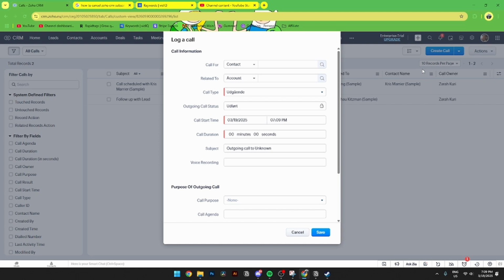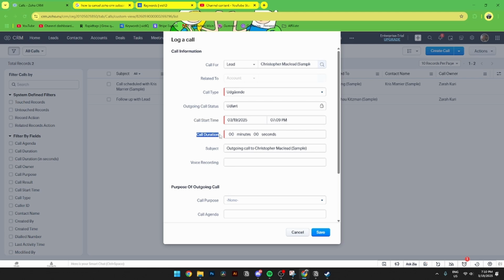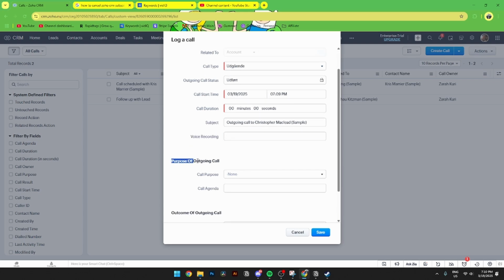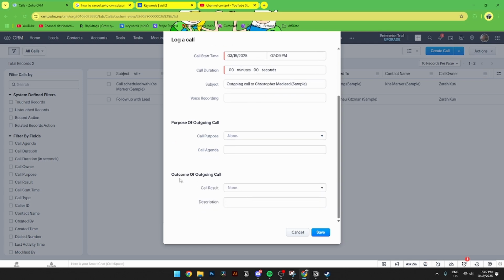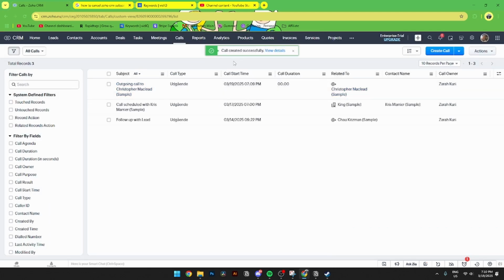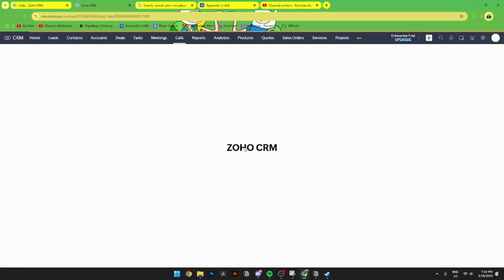How To Log Calls in Zoho CRM (Step By Step)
In this video I will show you step by step how to log a call in Zoho CRM. this video was made so even beginners can learn how to log calls with their clients / leads in Zoho CRM.

Step by step guide on how to log a call in Zoho CRM:
1. Open up Zoho CRM.
2. Go to the menu and select "calls".
3. Click "create a call" and select "log a call".
4. Add call for, Call Type, Call Start Time, Call Duration.
5. Add the rest of the relevant information.
6. Click "save".

How to log a call in Zoho CRM?
How to make calls from Zoho CRM?
How to check logs in Zoho CRM?
How to track user activity in Zoho CRM?
How to Log a Call Activity in Zoho CRM?
How To Log A Phone Call In Zoho CRM?